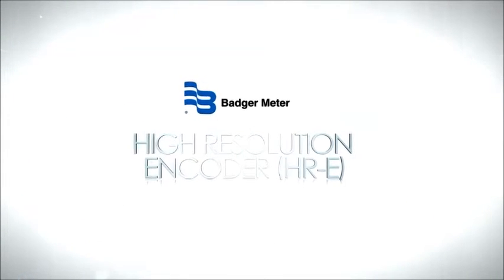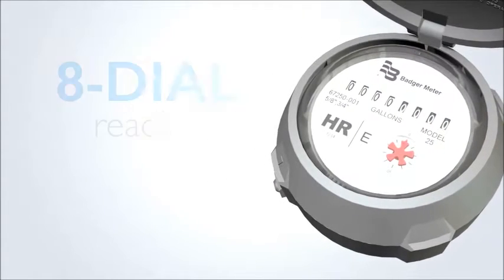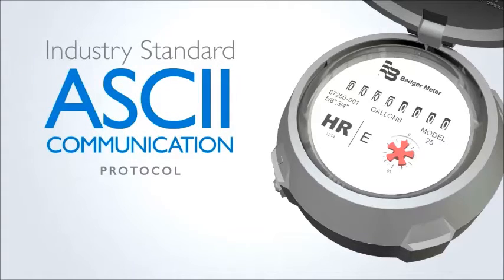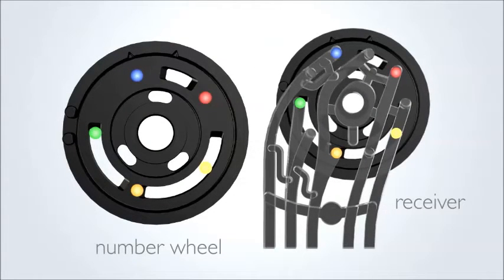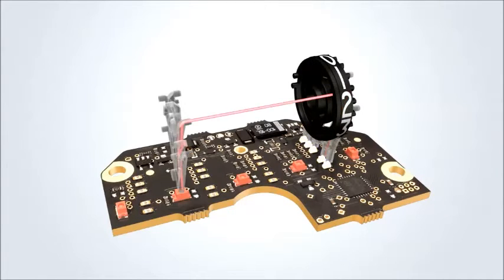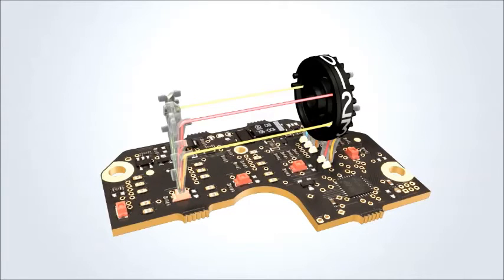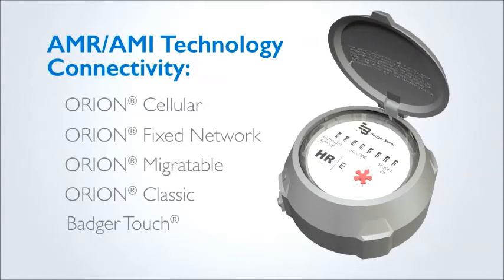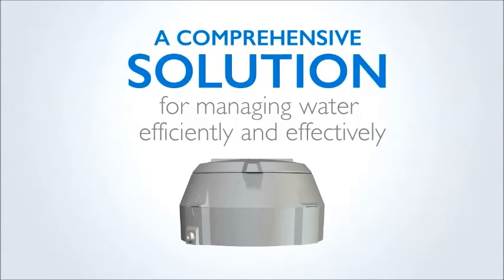High Resolution Encoder HR-E Animation Video